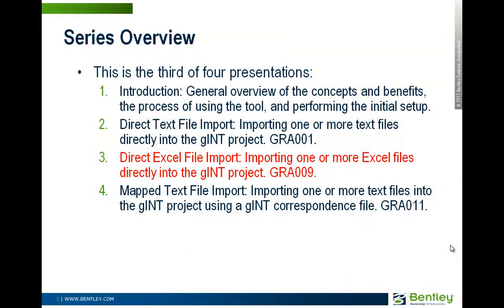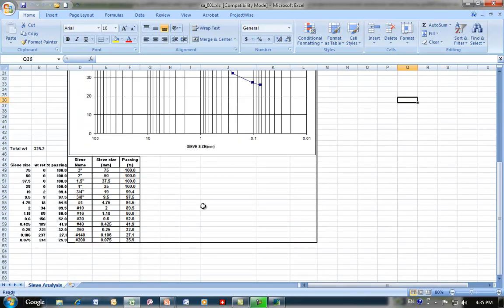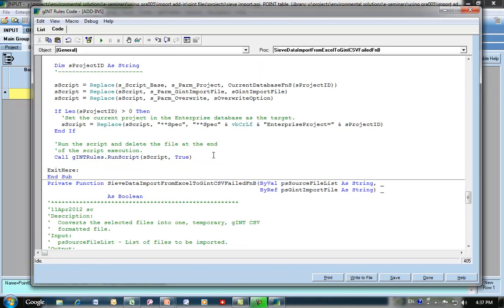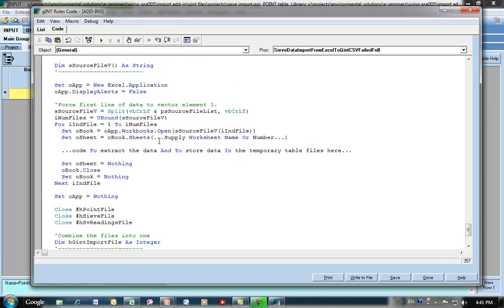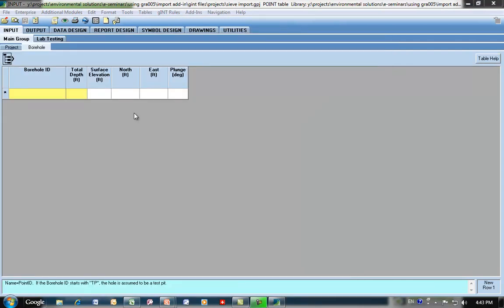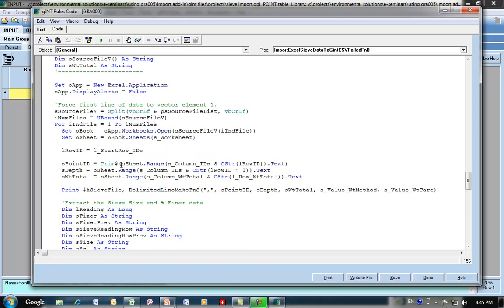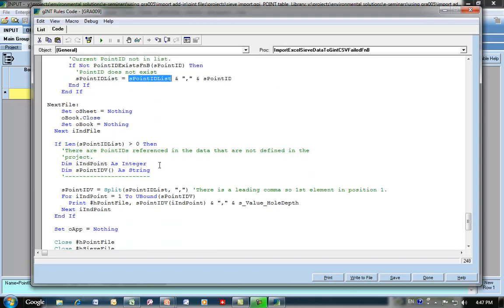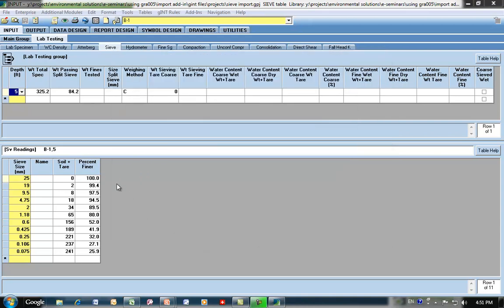gra005 import addin option direct excel file import